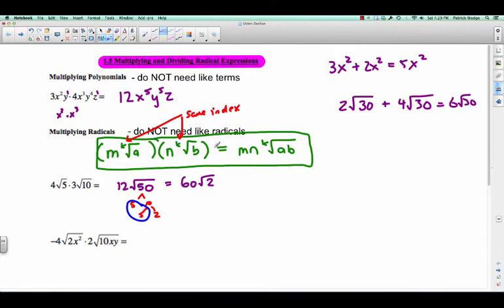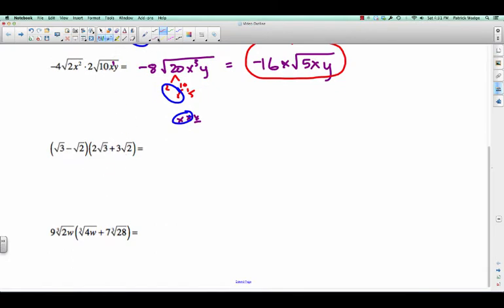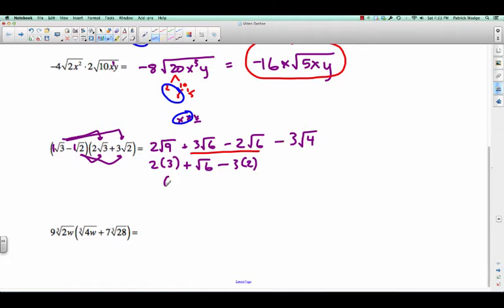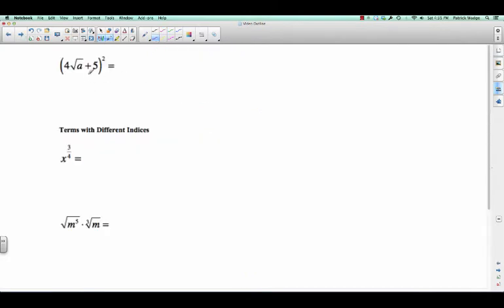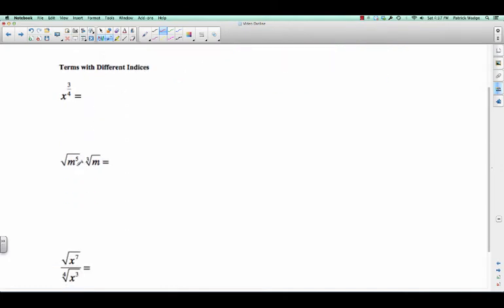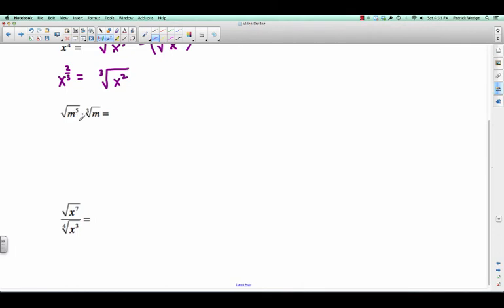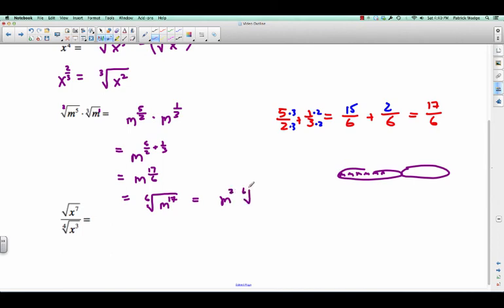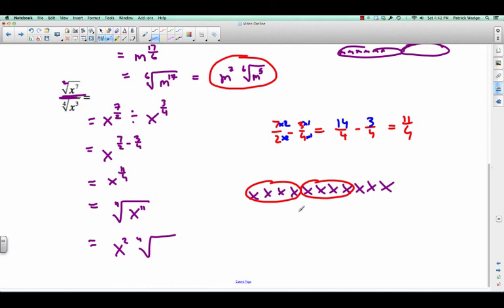PreCalc 11: 1.5 Multiplying & Dividing Radical Expr (part 1)